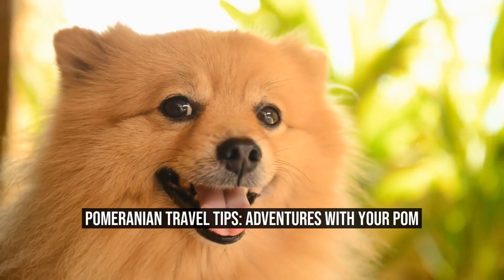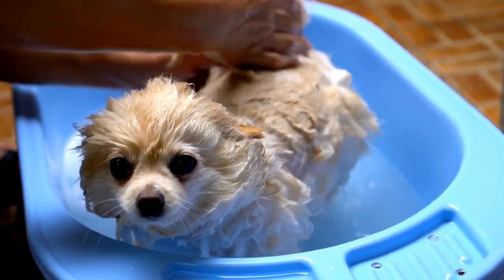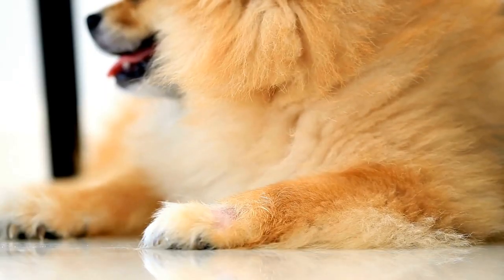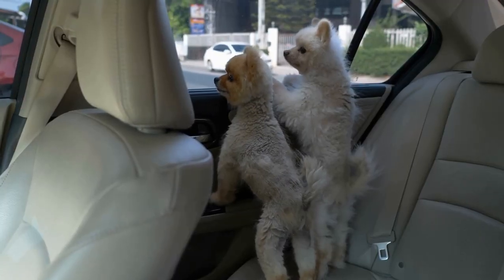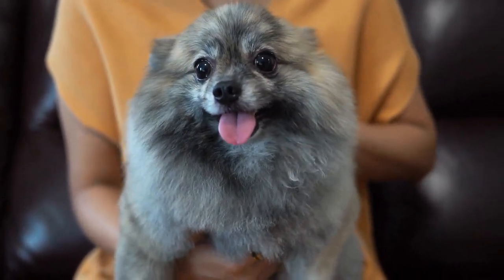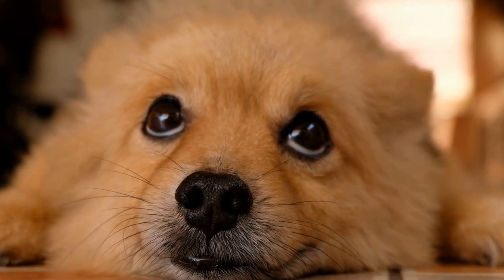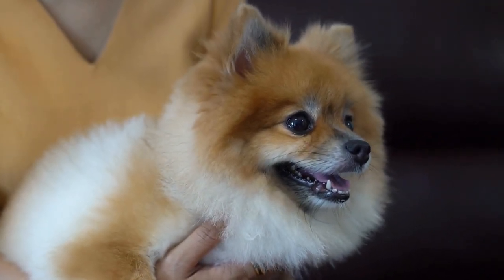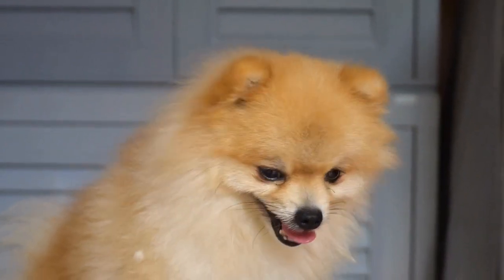Pomeranian Travel Tips Adventures with Your Pom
If you are a proud owner of a Pomeranian, you know how delightful and energetic these fluffy little dogs can be  They are not just lapdogs but also make great travel companions  Whether you are planning a weekend getaway or a long road trip, with the right preparations, your Pomeranian can enjoy the adventure as much as you do  In this article, we will provide you with some essential Pomeranian travel tips to ensure a safe and enjoyable journey for both you and your furry friendChoosing Pet-Friendly Accommodation
00:00 Pomeranian Travel Tips: Adventures with Your Pom
00:34 Choosing Pet-Friendly Accommodation
01:06 Preparing for the Journey
01:38 Packing Essentials
01:49 Keeping Your Pomeranian Safe During Travel
02:26 Exploring New Destinations
02:56 Enjoying Outdoor Activities
03:28 Winding Down and Relaxing
03:56 Conclusion